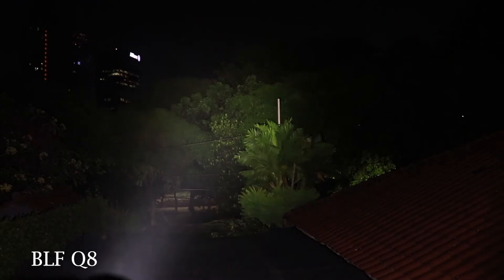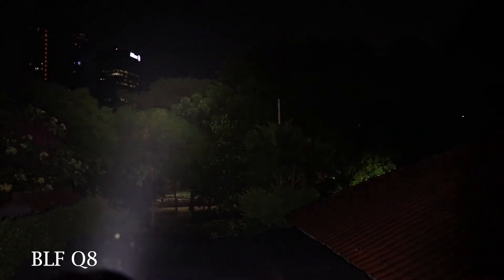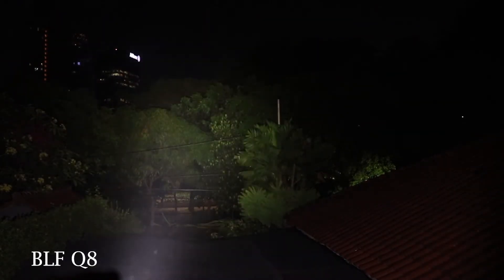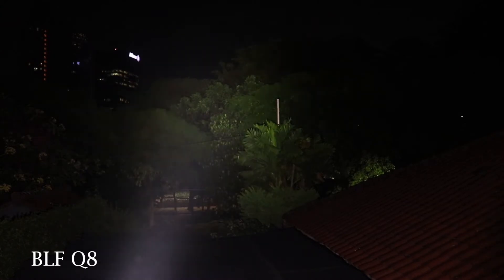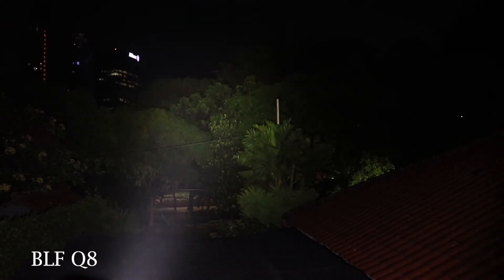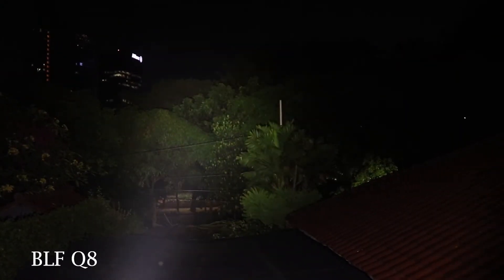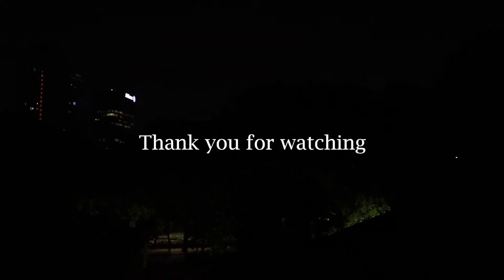Video Request: BLF Q8 and Haikelite MT09R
a video requested by viewer